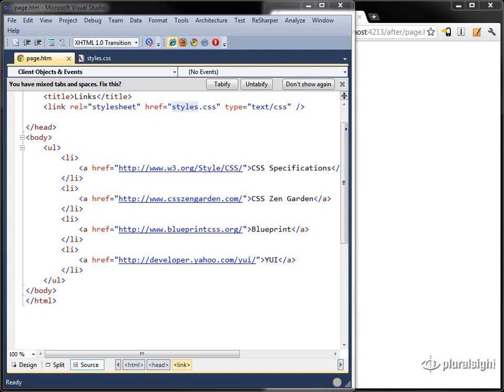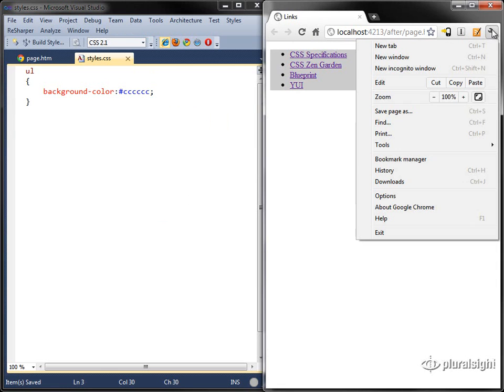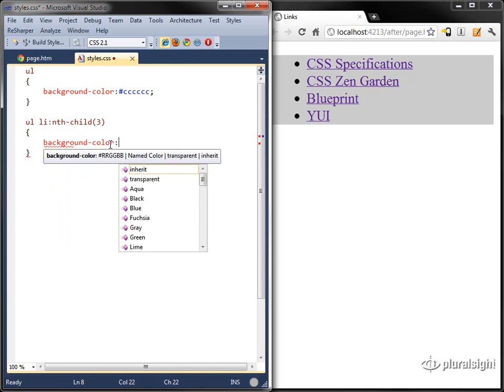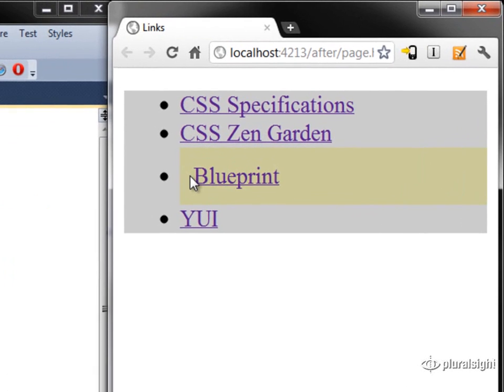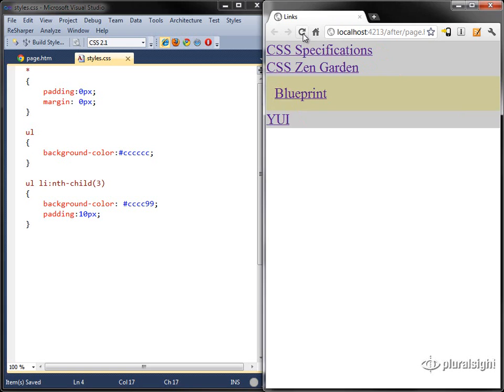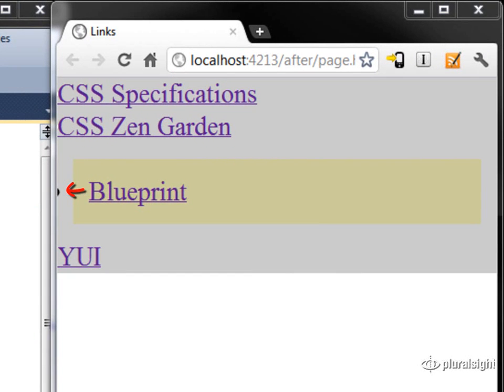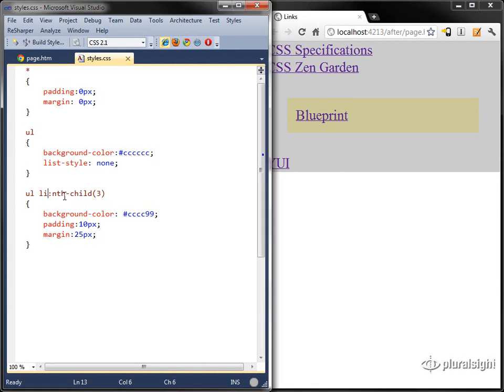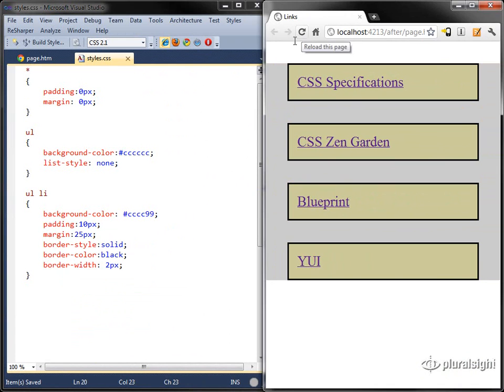3 Border, Margin, Padding